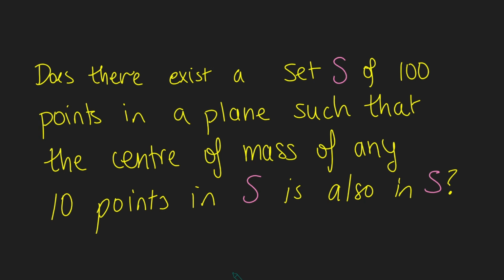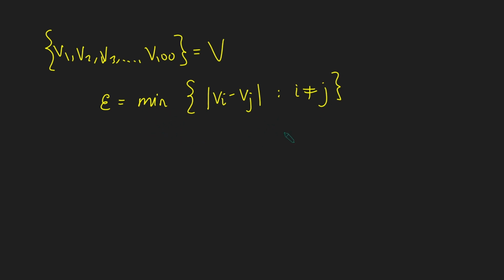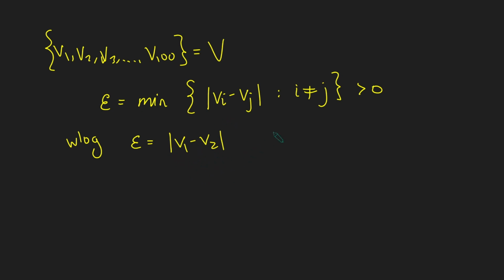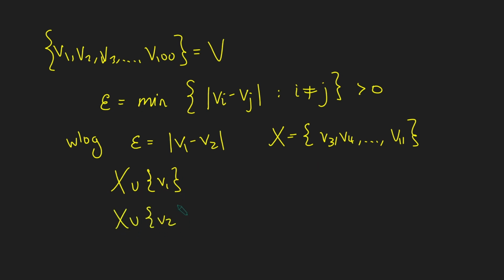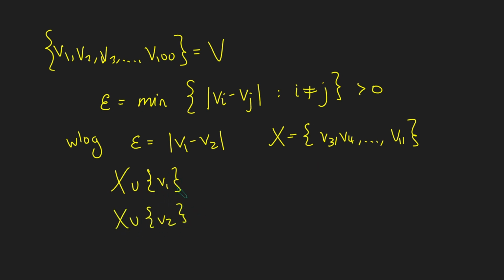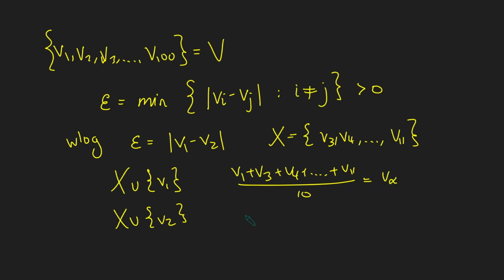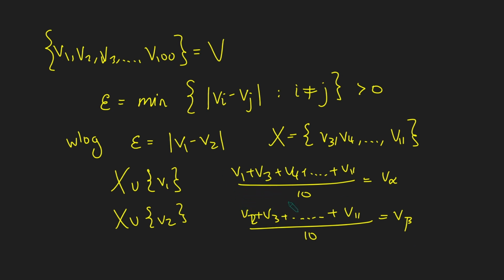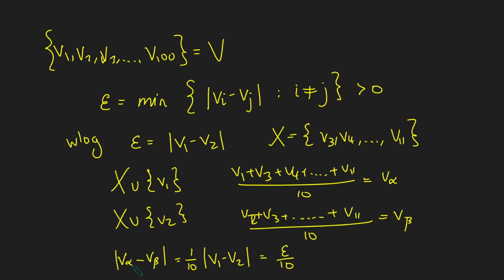The Scattered Coins Problem from the Bulgarian Olympiad 2021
Can a bunch of scattered coins have the property that the centre of mass of any 10 is in the position of another coin?

Thanks.